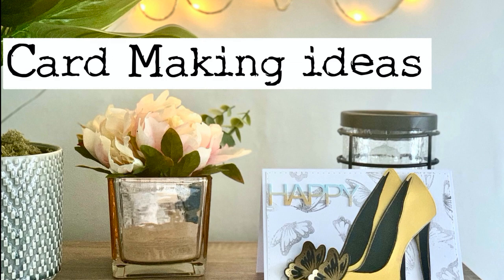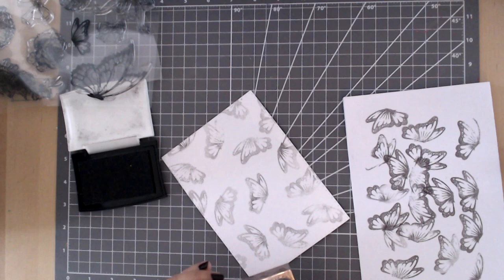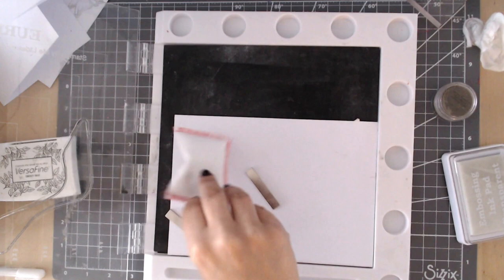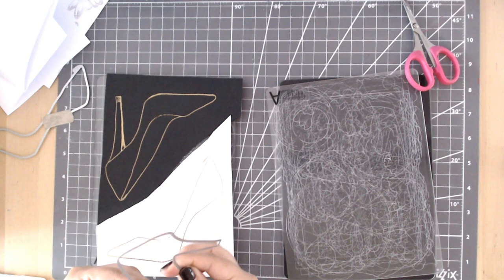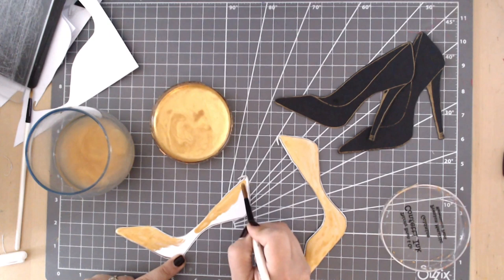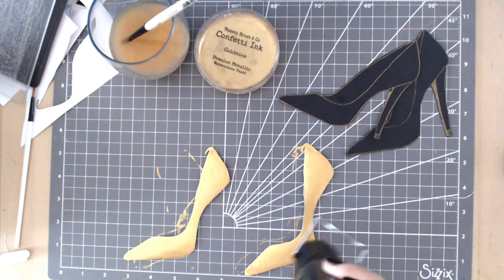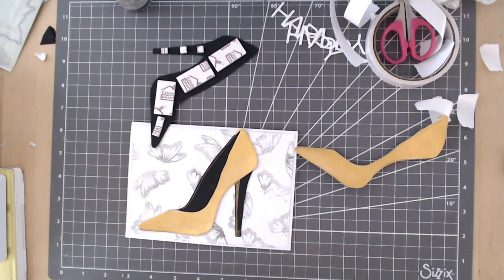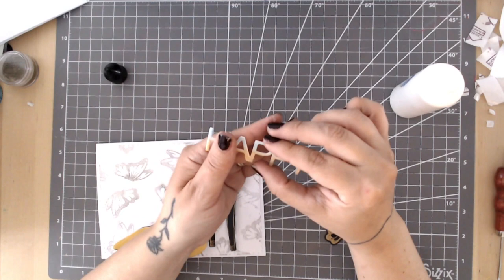BACKGROUND STAMPING IDEAS & METALLIC GOLD SHOES! BUTTERFLIES | TECHNIQUES CARD MAKING | INK PAINTING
Hi! I'm Claire from Thirsty Brush and every Sunday, I bring you a real time video featuring a project using as many techniques as we can squeeze in! Today I'm showing you how to make this stunning card using background stamping, die cutting, heat embossing AND metallic watercolouring.

Thirsty Brush Products used in this video.

Follow Claire at Thirsty Brush on Social Media - Instagram, Twitter, Facebook and join our friendly Facebook crafting group!

Claire xxx